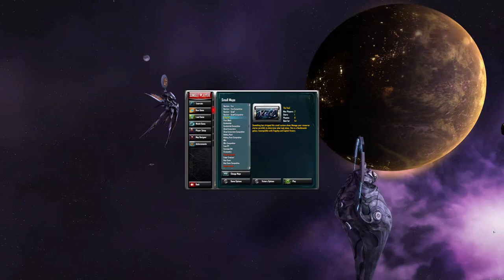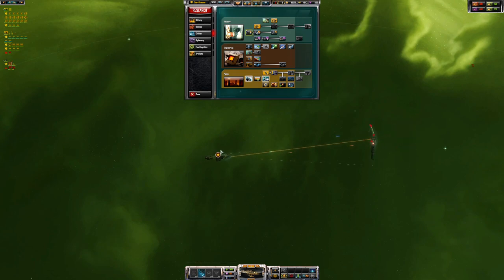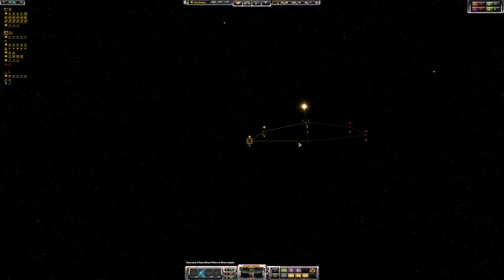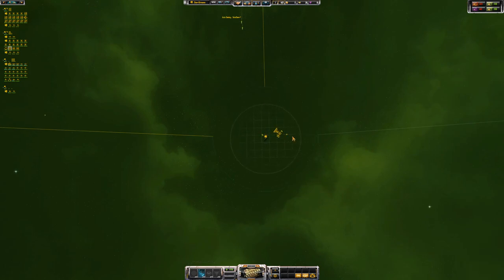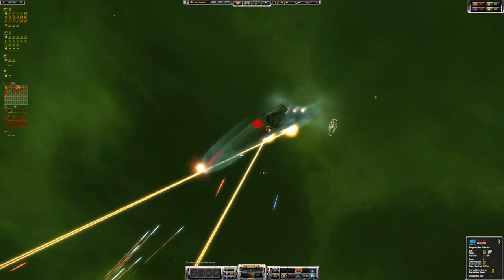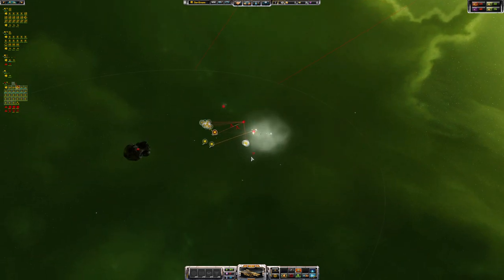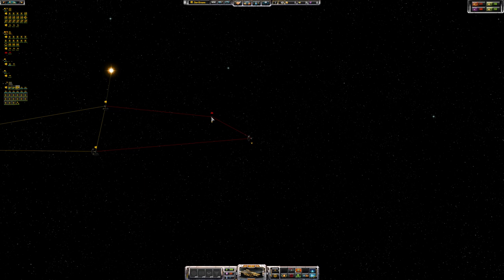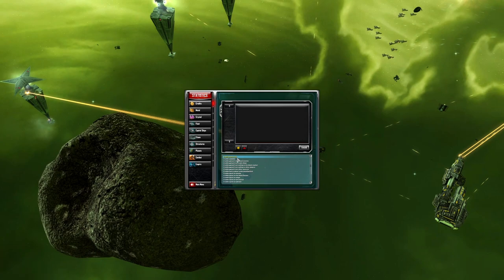SINS OF A SOLAR EMPIRE REBELLION | Intense 1v1 Battle with 6 Planets, No Income | Gameplay